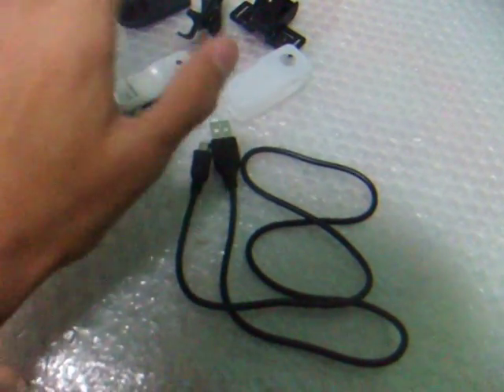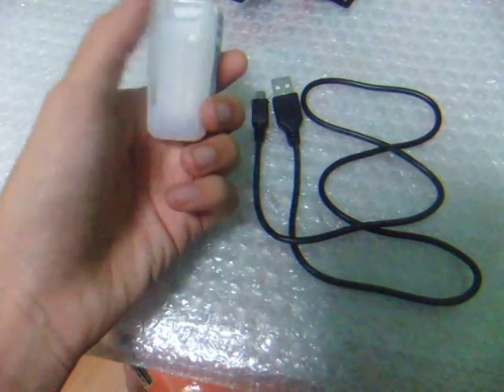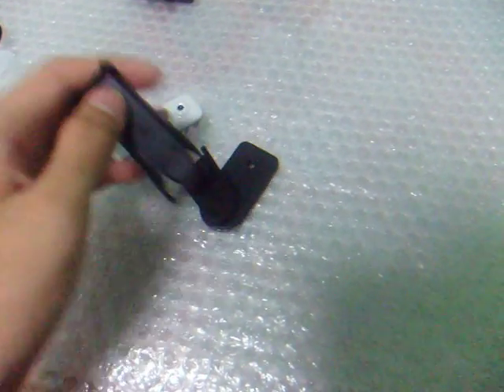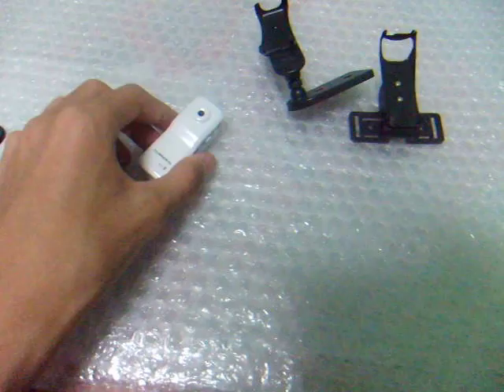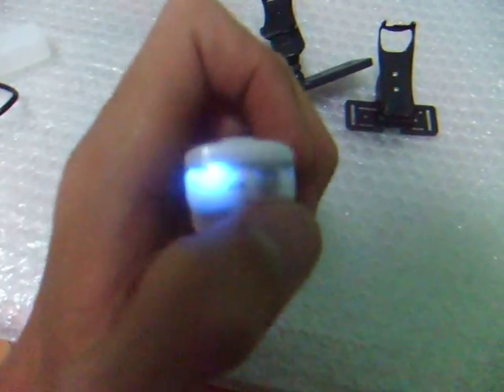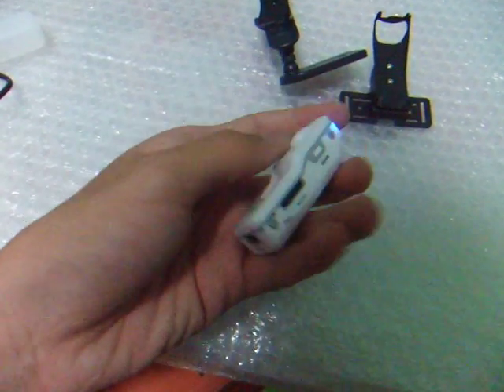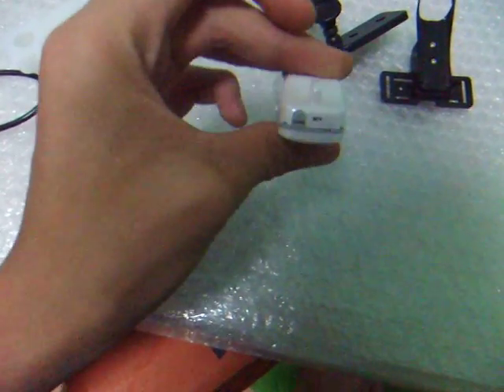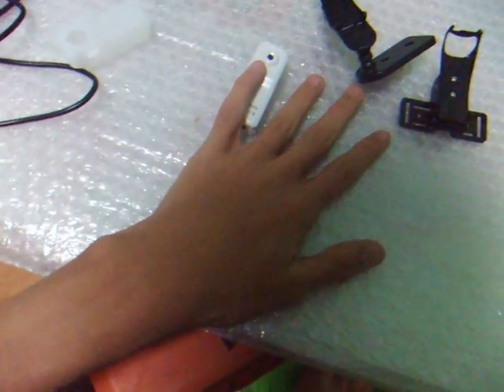Turnigy Mini 30FPS DigiCam REVIEW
Requires a Fast spec SD memory for smooth high rate video recording.(Sold separately)
Unlike similar cameras sold elsewhere, our Ultra-Mini DigiCam gives smooth jitter free recording if a SanDisk fast spec memory is used.
WARNING.
Always be sure that your camera includes a fast spec memory card. Cheap memory cards will not record smooth video. Our camera requires a SanDisk fast rate card.(Sold separately)

Features:
Ultra-small size alloy housing
Support AVI video format
Low illumination,high resolution video recording
Support 720*480 30 fps/s
High speed USB 2.0 interface
Support TF card up to 16GB.
Build-in high capicity rechargeable lithium bettery lasting for 70 min and standby time about sound trigger for 50 hours
Flexible installation with clip and bracket

Specification:
Size: 57x21x19mm
Weight: 19g incl. battery
Video: 720x480 pixel
Battery: 200mAh Lipo
Resolution: VGA
FPS: 30 (True Rating)
Camera lens: 2-million CMOS
Angle of view: 72 degree
Audio format: Wave
Minimum illumination: 1LUX
Continuous video recording time: 40min/2GB
Voice-activated standby time: 250 hours standby time
Power consumption: 150mA/3.7V (max.)
Storage temp.: -10~70C
Operating temp.: -10~60C
Type of memory card: Micro SD card/TF card (Not included)
Capacity of memory card: Can support upto 16GB (max.)
Player software: Media player / KM player
USB interface: USB1.1/2.0
Operating system: 2000/XP/Vista 32
Storage consumption: 1.83GB/35min
Charge period: About 2 hours

Included accessories:
Turnigy 800 camera
Protective Silicon cover
1 x Lipo Battery
Mounting plate
USB Cable

Required;
Micro SD card (2GB) (Fast spec memory)

CE, FCC, RoHS approved

Cast:
John-Host
Ivan-Director & Camera Men
Doris- Scene Set-Up & Producer

                            GLEK International Pte Ltd